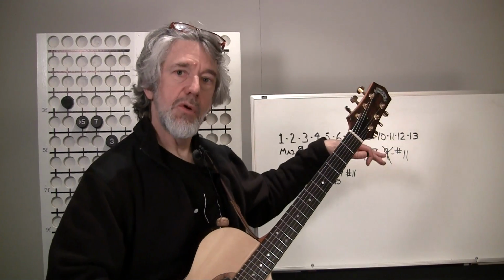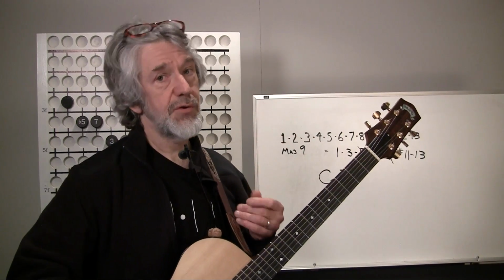Guitar Theory Illustrated lesson #10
This lesson explains how the diatonic and chromatic intervals learned in previous lessons are used to construct major 9, major 11, major 13 and major 6 chords within the C-A-G-E-D system. Naming of these chords is also covered. Omitting notes in chords is also covered. This is the second installment on major chord construction. See lessons 9 and 11 in this series for more information on major chords.